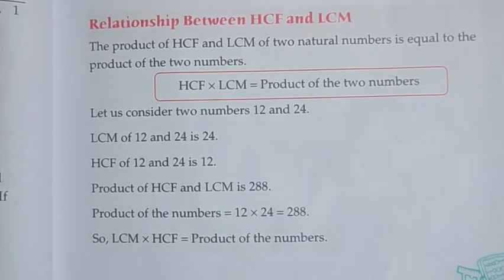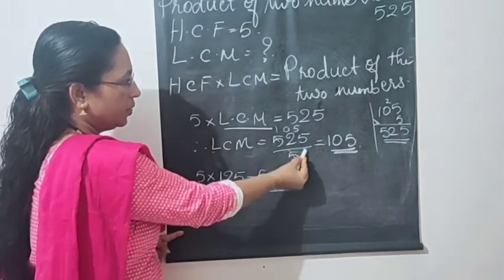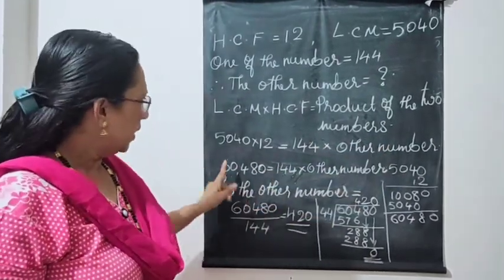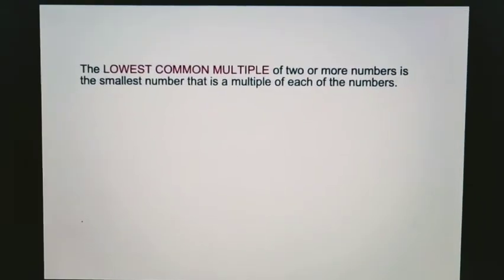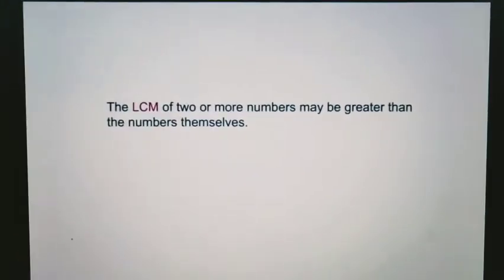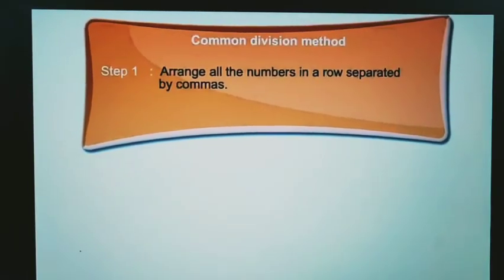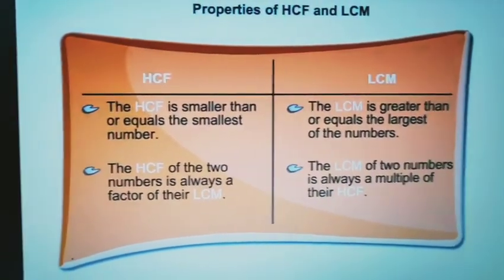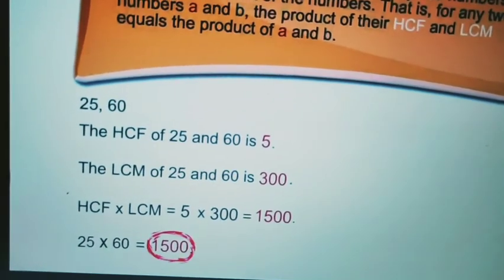Class 5 | Mathematics | Ch. 4 Factors and Multiples | Part -10